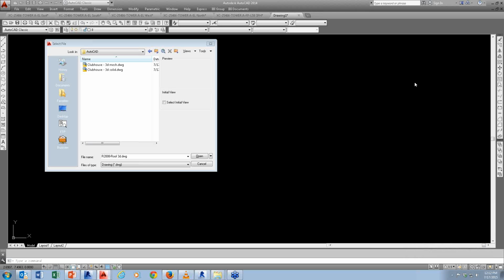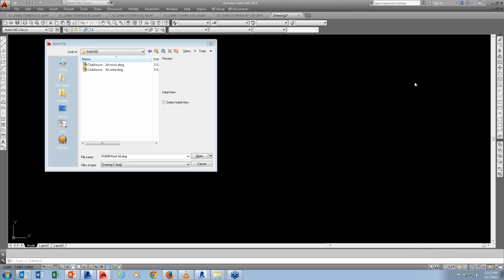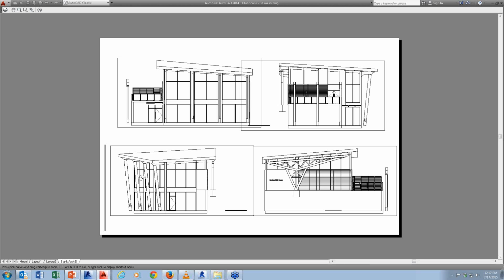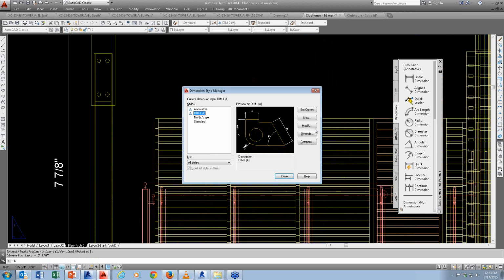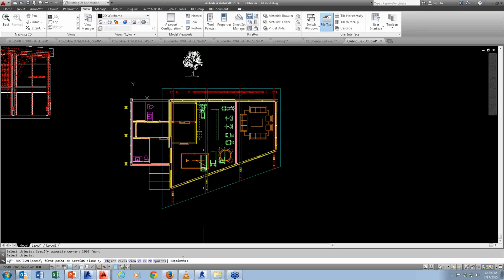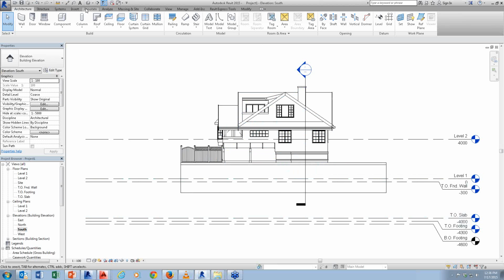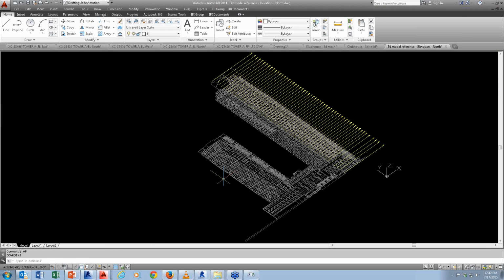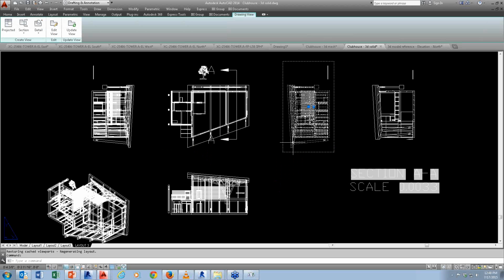IBI Framework - Don t Throw away your 3d model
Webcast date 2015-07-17